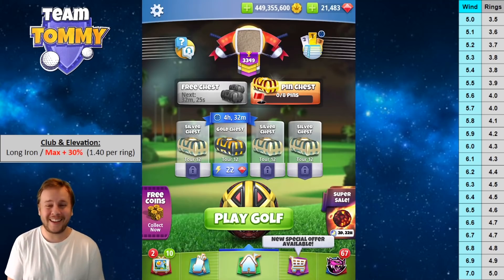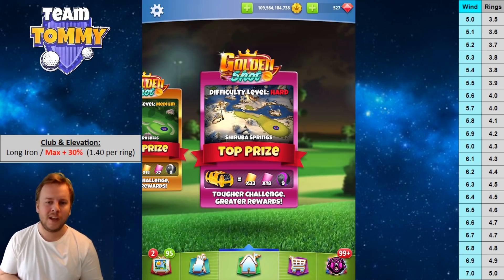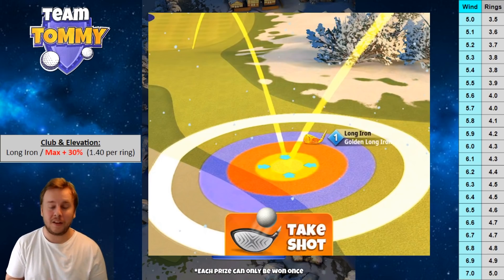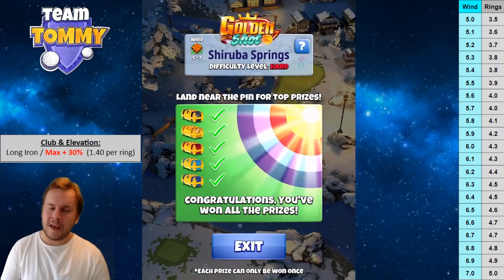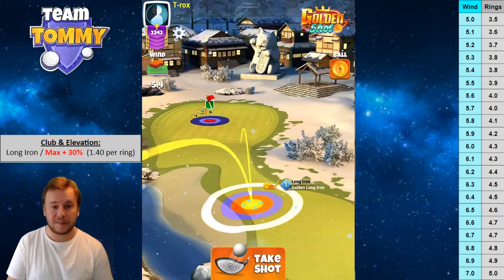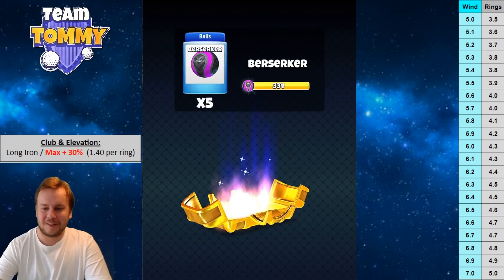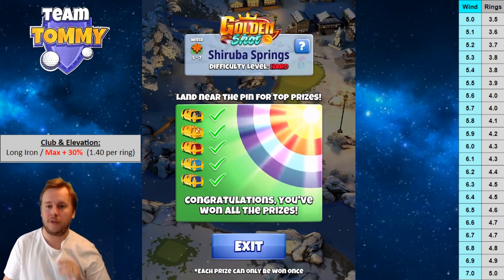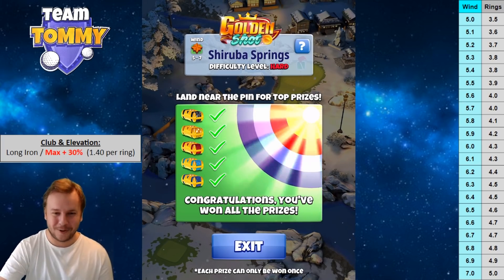Golf Clash tips, Golden SHOT - Shiruba Springs Edition *HARD* - 8 shots, GUIDE & TUTORIAL!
Install Tennis Clash for Free
✅ and get 200 gems and 500 gold coins!

This is the guide and tutorial for the Golden Shot Hard. We are playing a course of the Shiruba Springs.